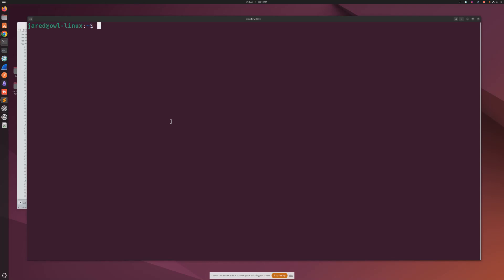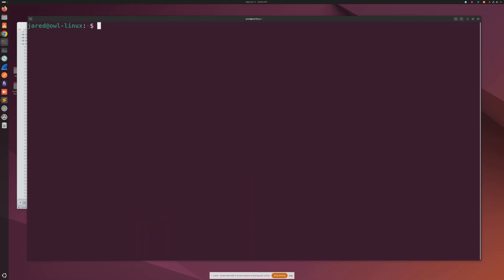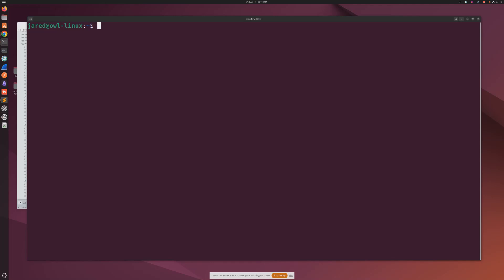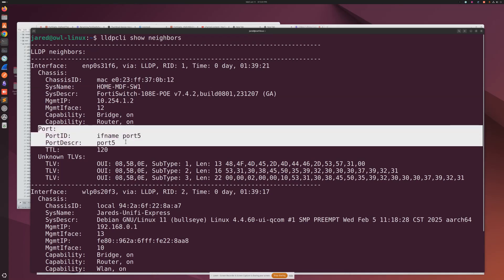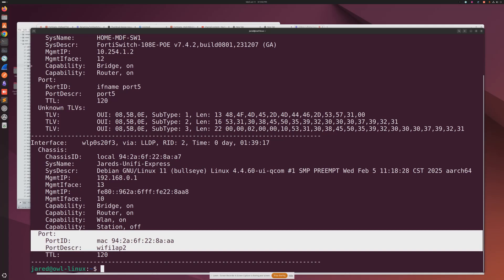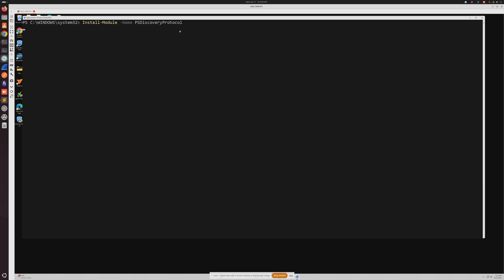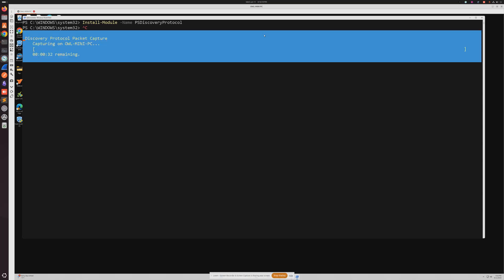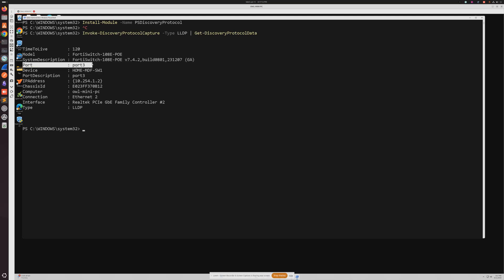Pulling LLDP information on Linux and Windows! (Show info on network devices you are plugged into!)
In this video I show you how to pull LLDP information from whatever network device your host is plugged into on both Linux and Windows!

Commands used in video:
Linux:
sudo apt update
sudo apt install lldpd
lldpcli show neighbors

Windows (Run as Admin):
Install-Module -Name PSDiscoveryProtocol
Invoke-DiscoveryProtocolCapture -Type LLDP | Get-DiscoveryProtocolData